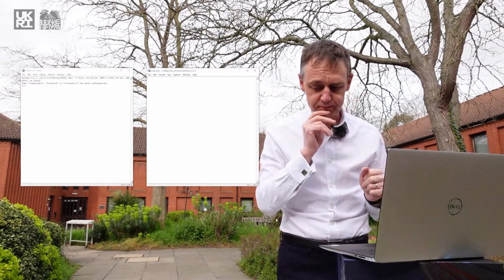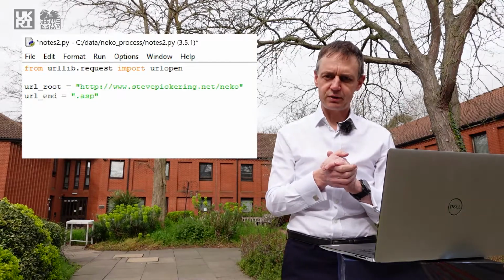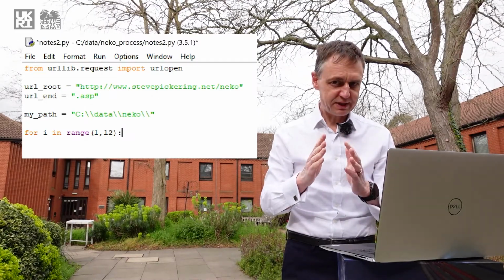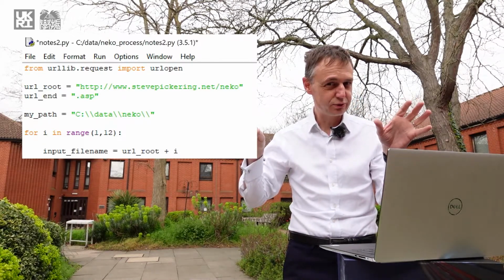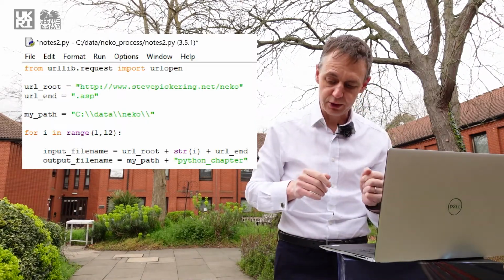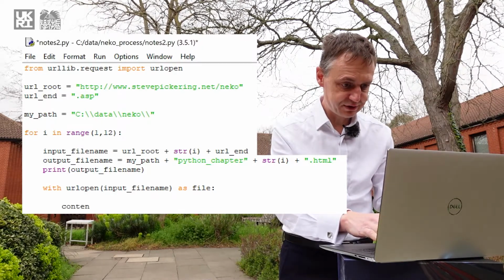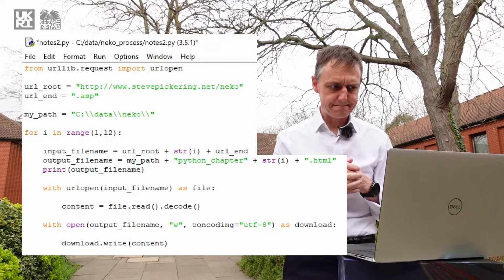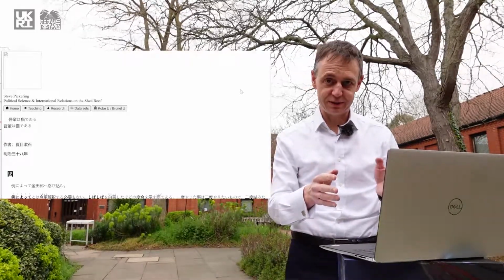3: Text scraping with Python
In this session, we will look at how to scrape text using Python.